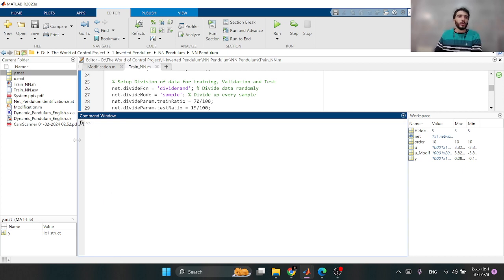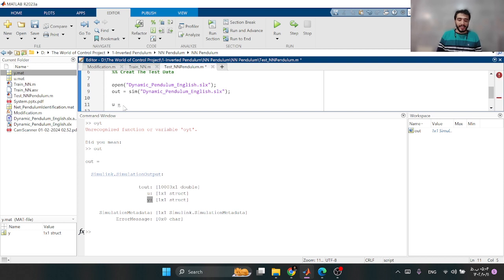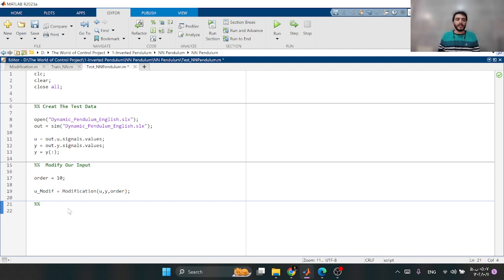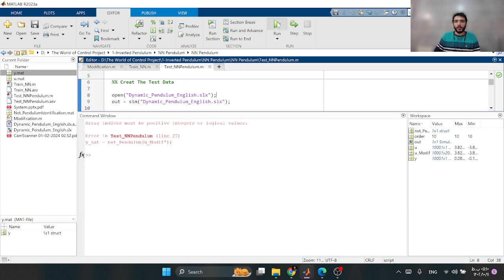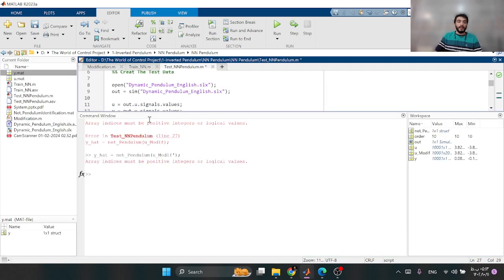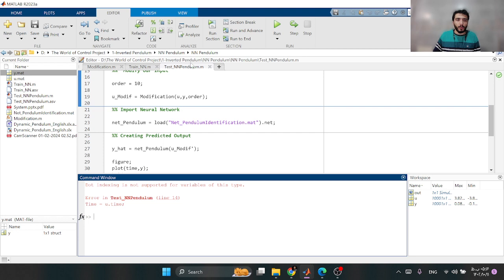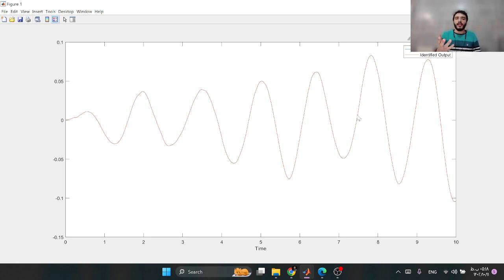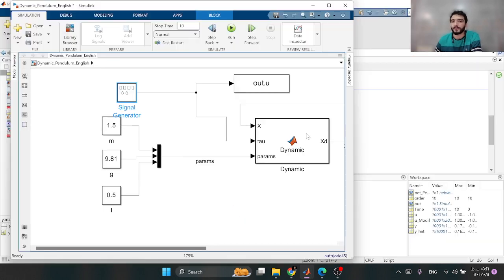System (Dynamic) Identification Using MLP Neural Network (Part 4)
Hello Guys
This is the last Video of System Identification Using MLP Neural Network with deep learning toolbox in MATLAB.
In this last video we test and evaluate our neural network and see how it identifies the dynamics of the system.